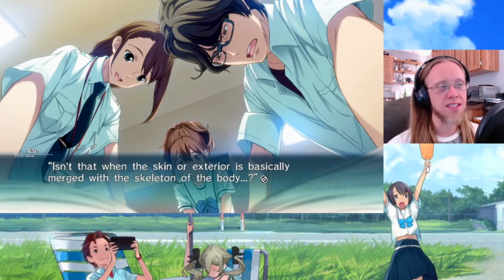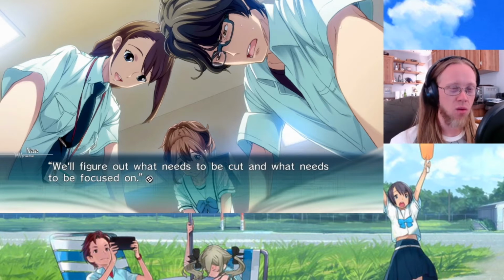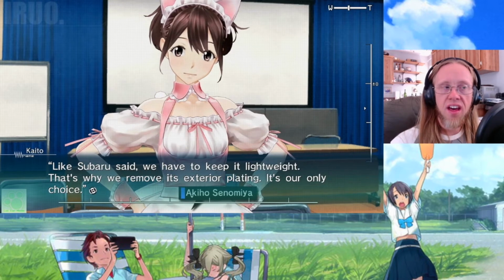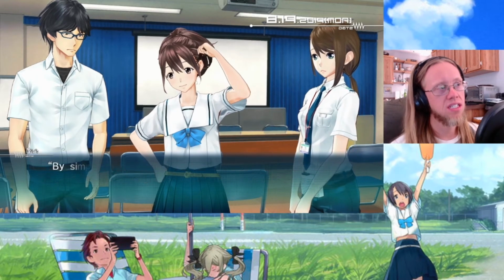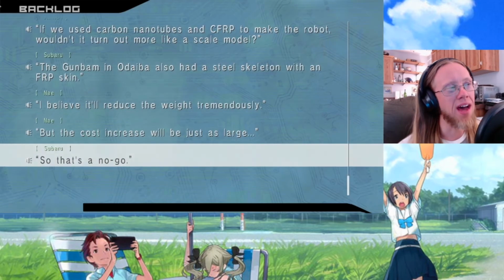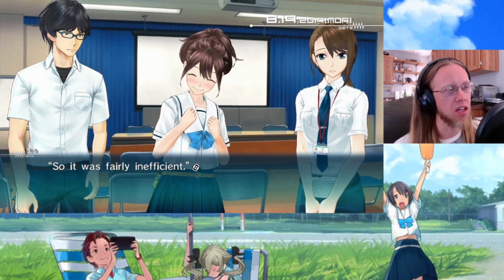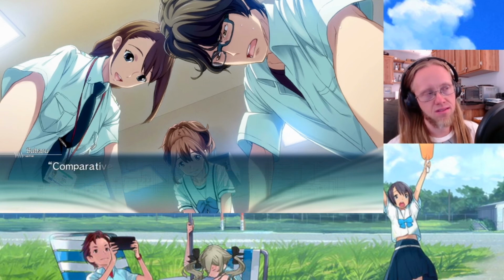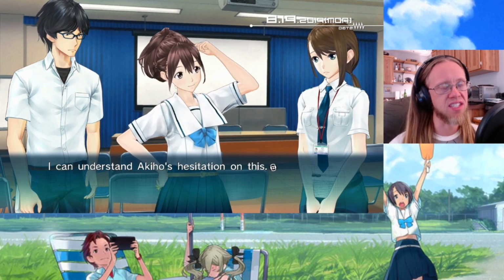AR SKIN - Let's Play - Robotics;Notes Elite - 51 - Walkthrough/Playthrough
We continue with our meeting at JAXA, and an interesting suggestion comes up. Join me, your leader of the pack, for this interesting episode!

I have a high no-spoiler tolerancy, especially when it comes to story. So please, NO SPOILERS! Any tips and tricks are helpful, though.

Thanks for any likes and comments! I'd love to hear from anyone watching!

GAME: Robotics;Notes Elite
AUTHOR: Mages (formerly 5pb.) (Japan), Spike Chunshoft (worldwide)

Robotics;Notes Elite is a science fiction visual novel game which was re-released in English for PlayStation 4, Nintendo Switch, and Microsoft Windows. The game was originally developed and published by 5pb., but is now published by Spike Chunsoft (WW) and Numskull Games (EU). At Central Tanegashima High School, we follow the school's Robot Research Club's (a.k.a. The Robot Club) students.